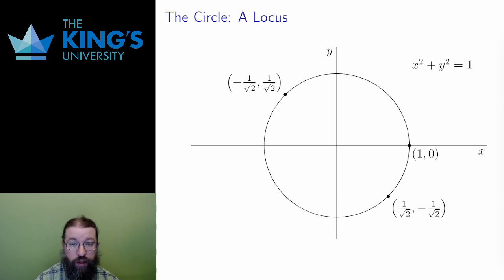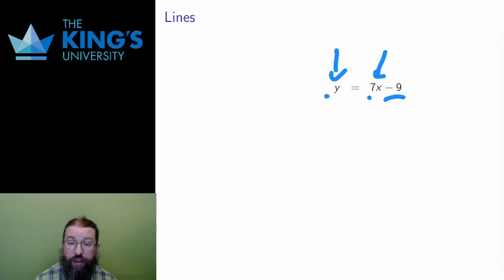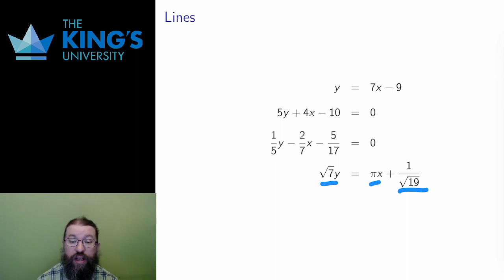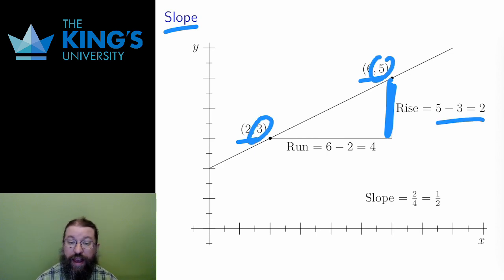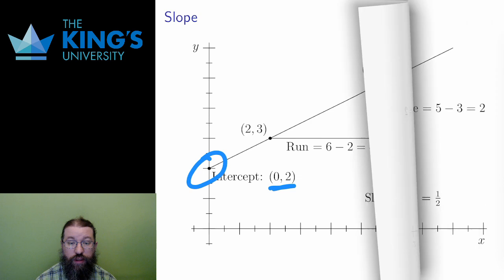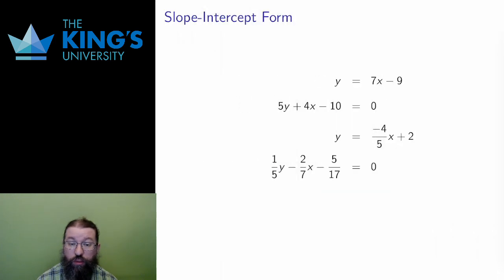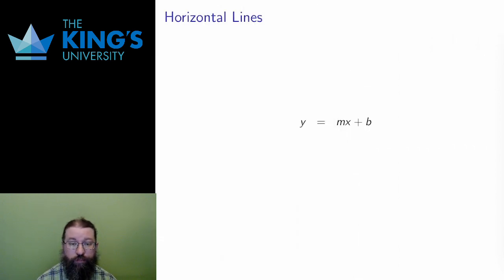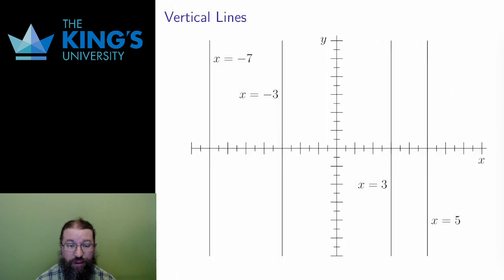Math 200 Week 1 Video 2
Loci